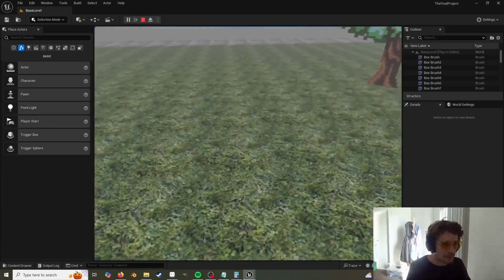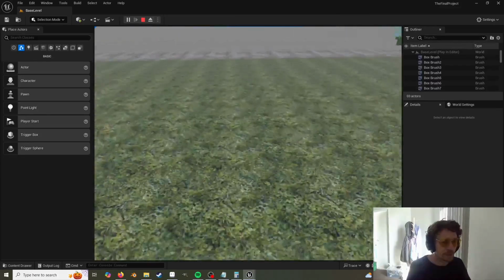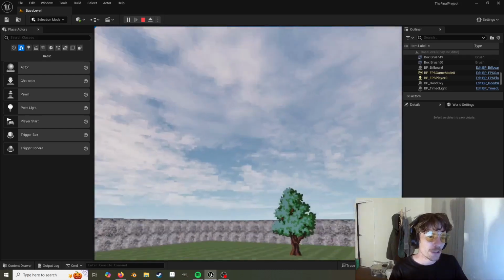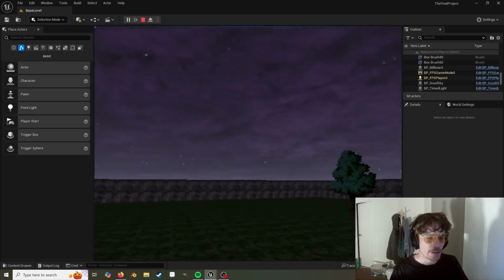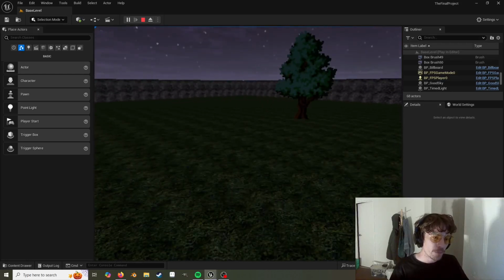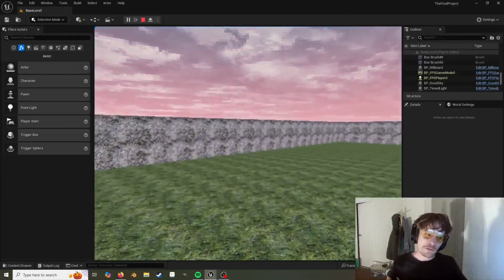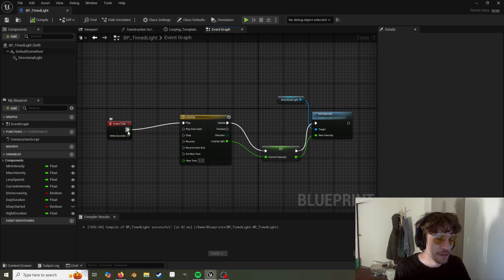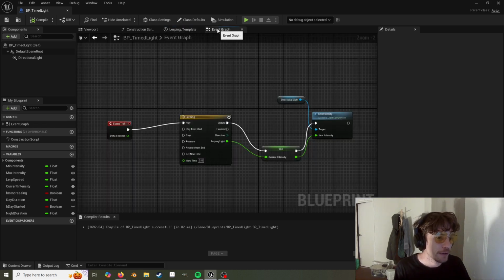Making a Video Game - Ep. 3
This is the third episode of my journey toward making a Video Game for YouTube.